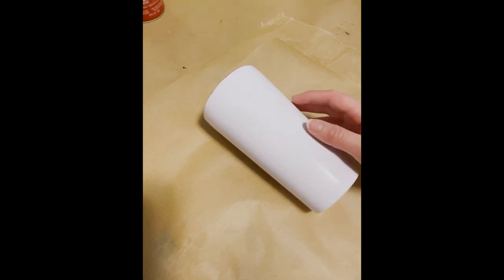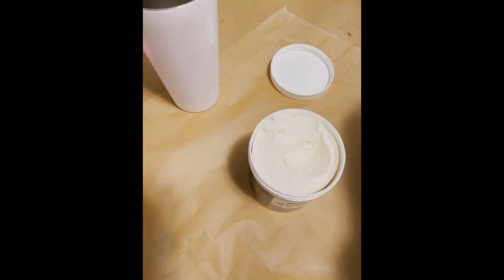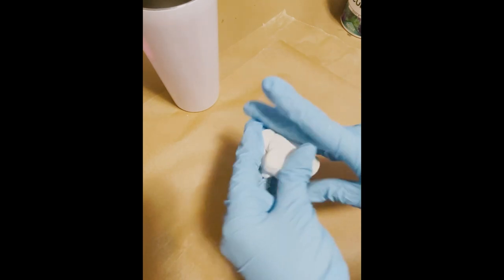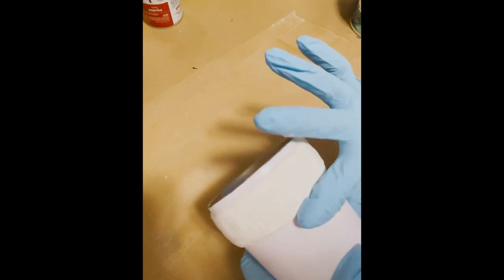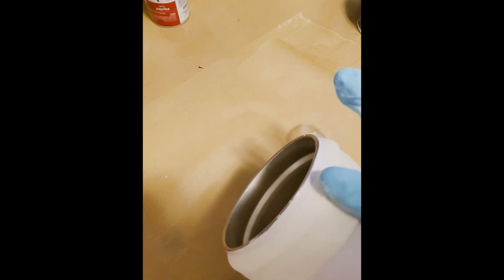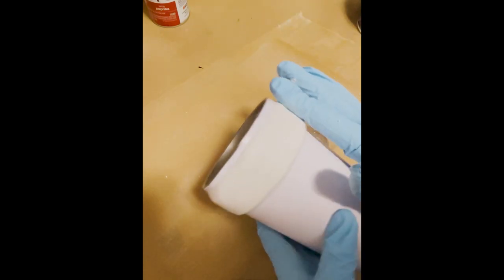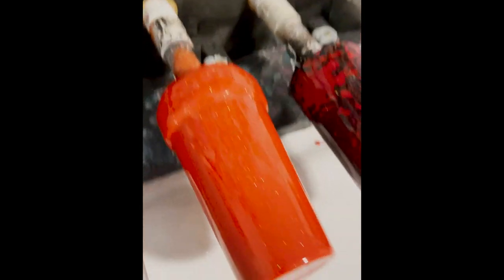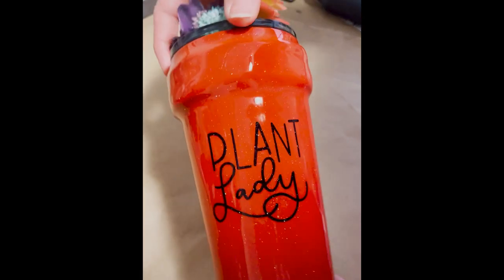Succulent Planter Tumbler Tutorial With Artist Kaelee Rupell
Where your love of plants meets your obsession with crafting! Watch Kaelee as she shows you an easy tutorial on how to make this adorable succulent plant tumbler, using CCDIY Culture Sculpt and UV Resin.

Check out Kaelee on:
Facebook: Kaelee's Kups and Custom Gifts VIP

We also have UV Resin in a variety of sizes and in different colors!